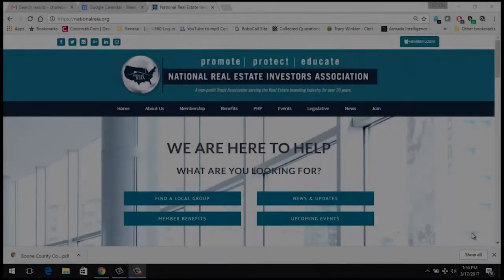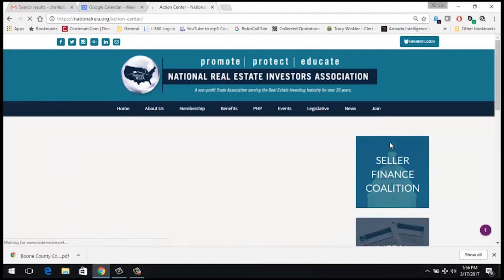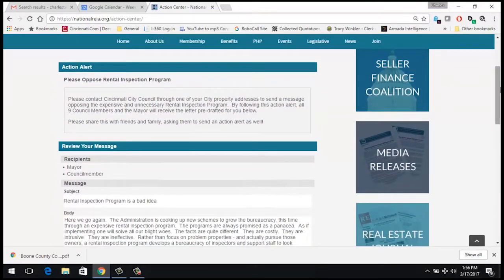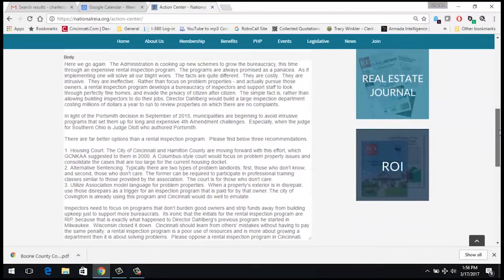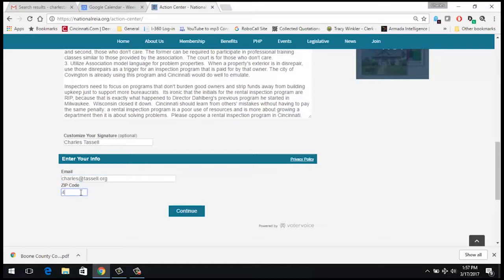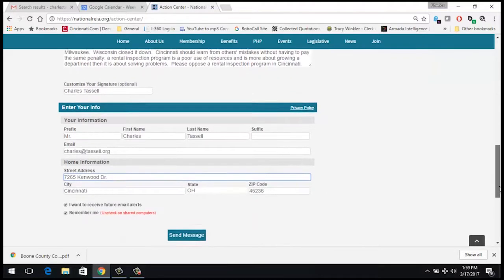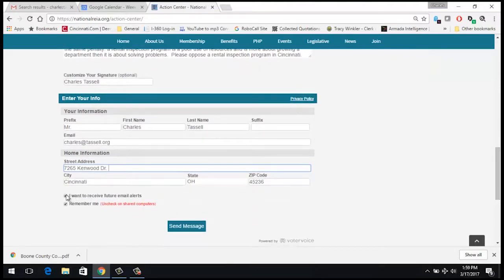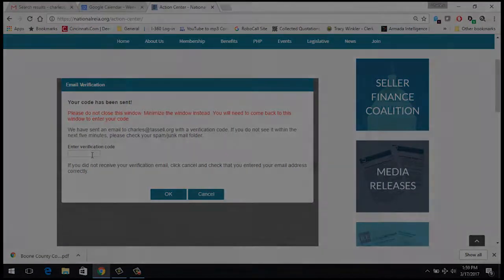Voter Voice Overview